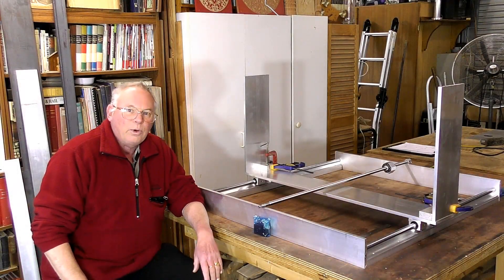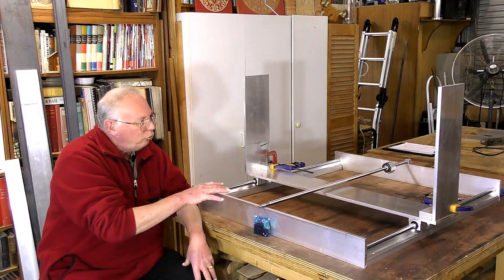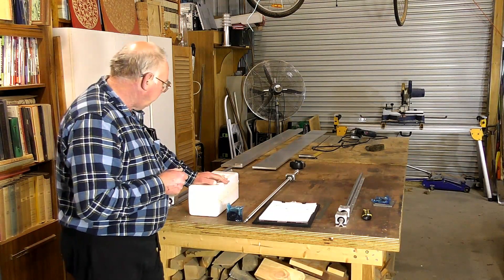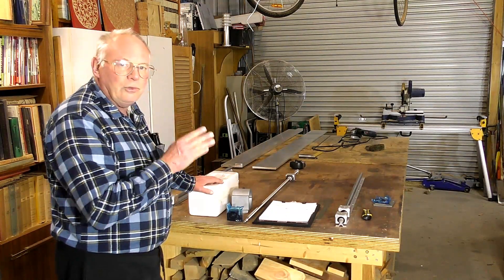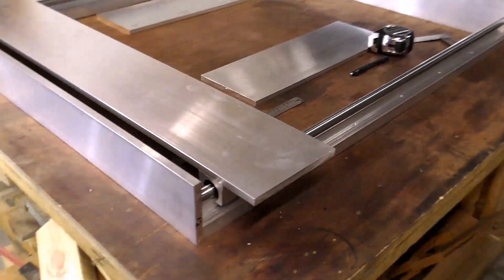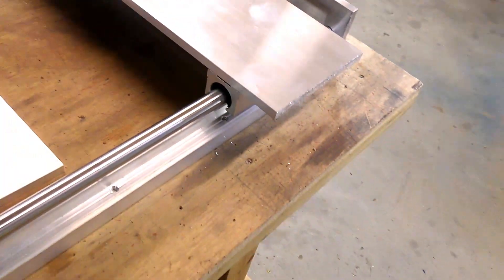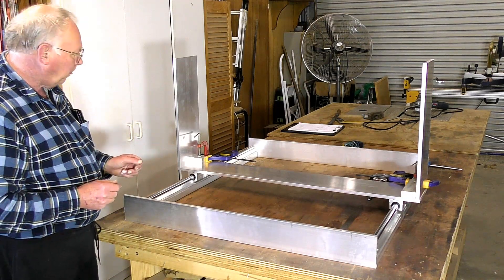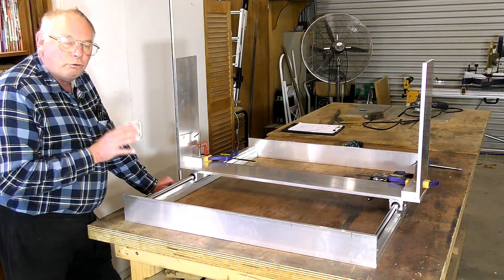Episode 1 NEW CNC ROUTER BUILD WITH SIMPLE WOODSHOP TOOLS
A Roger Clyde Webb easy learning CNC build tutorial  Video 624 NEW CNC ROUTER BUILD WITH SIMPLE WOODSHOP TOOLS Episode 1

MIDI, MAXI, CNC Router, Mill & Lathe Plans and parts listing Available on my Patron pages

ROGERWEBB5798
(ONLY AT THIS ADDRESS BELOW)

My handmade pens are for sale Up to 2000-year-old wood pens
Myrtle                          USD$155
Oak                               USD$155
+ shipping